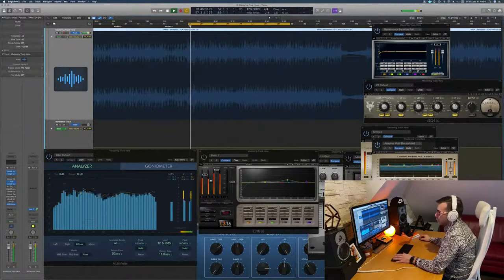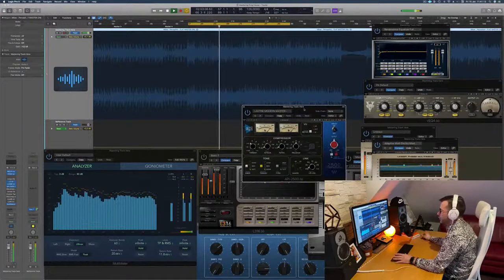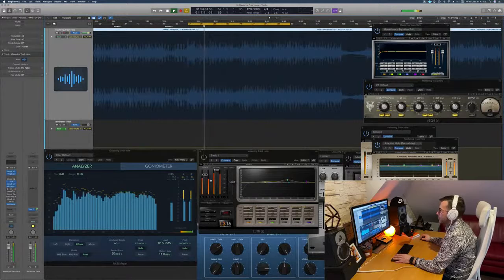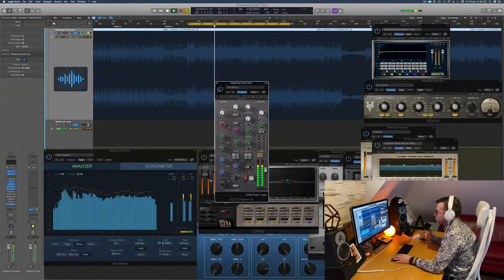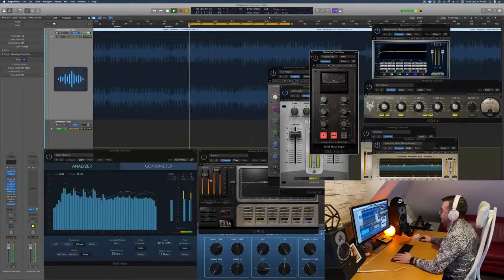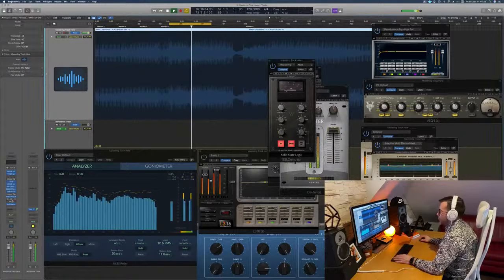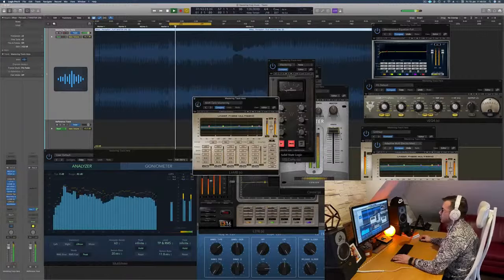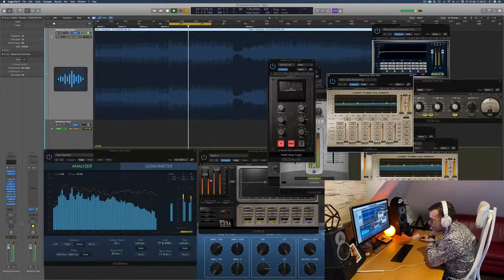How to make Melodic Breaks Part 4 | Live Electronic Music Tutorial 203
Learn how to make DJ Sasha Style Melodic Breaks by watching our free live tutorial and study the Logic Pro X Template from the session to practice what you have learned. The Live Electronic Music Tutorials give everyone the opportunity to learn music production at their own pace anytime anywhere. Unlock the secrets of electronic music now.

We dive into episode 203 of our Live Electronic Music Tutorial looking to continue working on the project we created on episode 202. We are making a song inspired by the more laidback set of DJ Sasha featuring a more edgy breakbeat sound. We are using advanced music production techniques and sound design tricks to create this one of a kind piece.

Chapters:
0:00 How to make Dj Sasha Style Melodic Breaks
2:25 Previous episode work preview
5:20 arranging the intro
9:00 arranging the first verse and first drop
13:40 arranging the main verse
22:26 arranging the main breakdown
26:45 arranging the final verse
28:00 arranging the outro
30:25 Final song listen